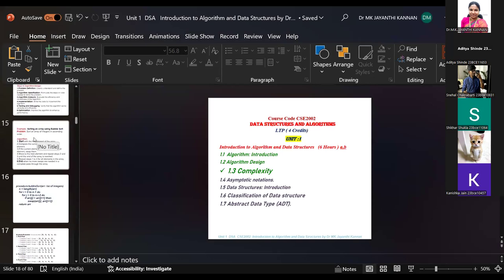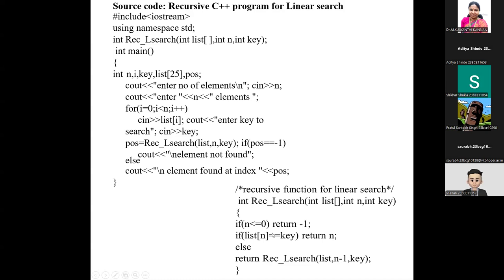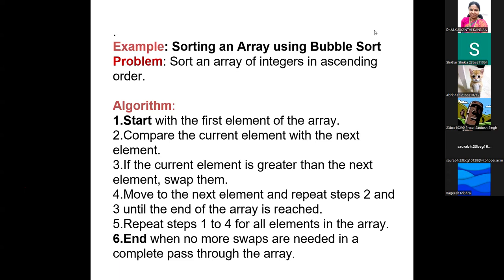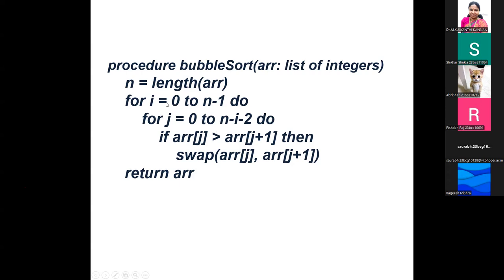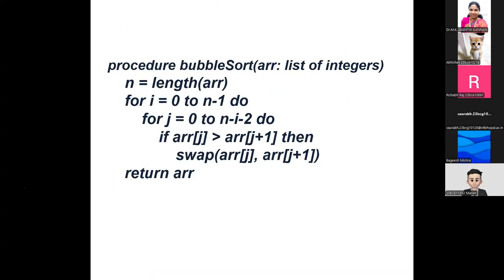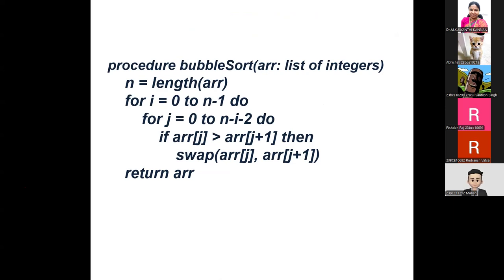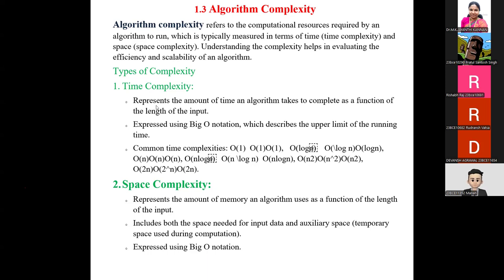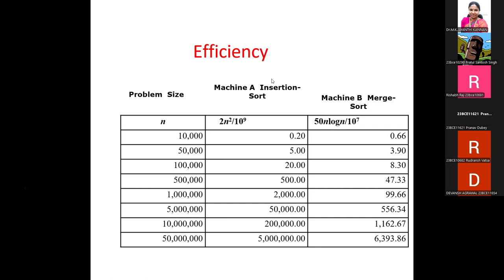Brute Force Approach Implementation of Searching Algorithms